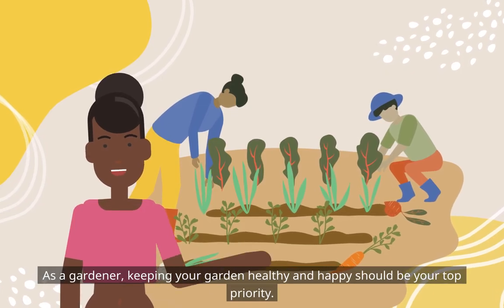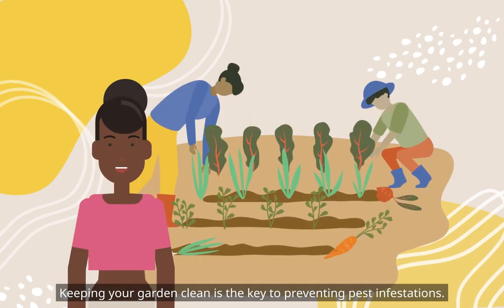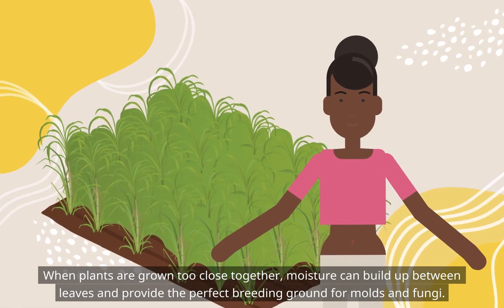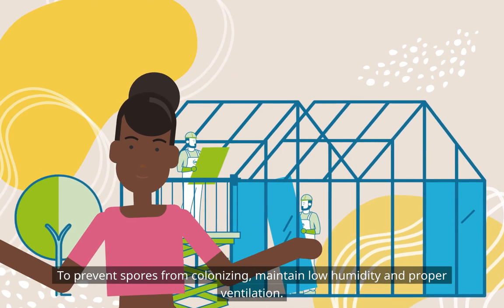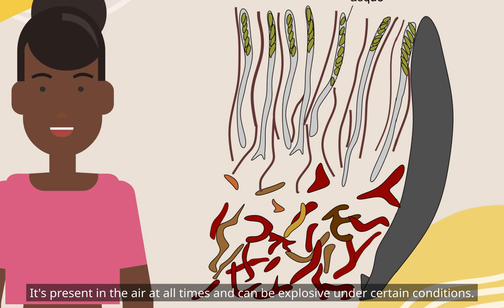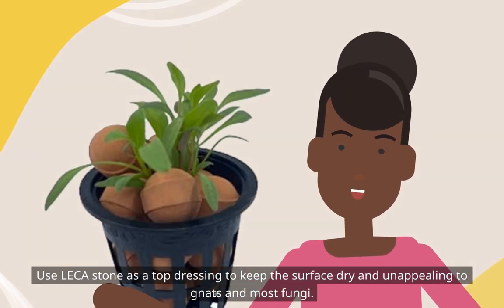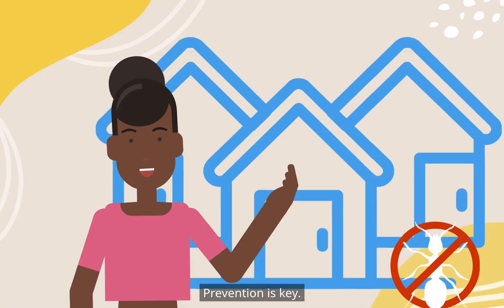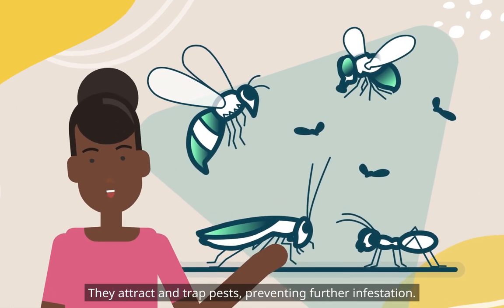How-to Hydroponics by Roberto: Problems In The Garden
The First Line Of Defense
Fungi, Algae and Disease
Preventing Fungi and Plant Problems
Problem Pests